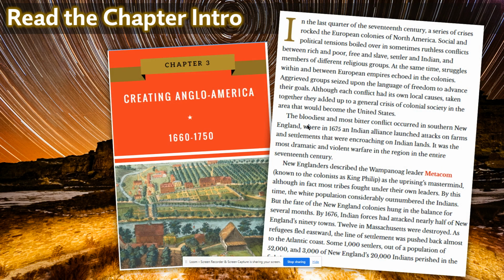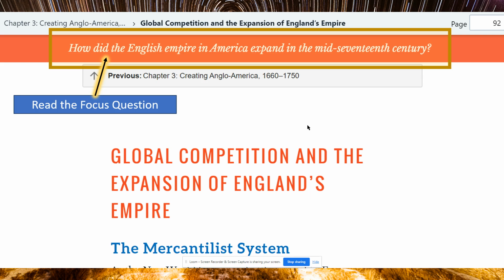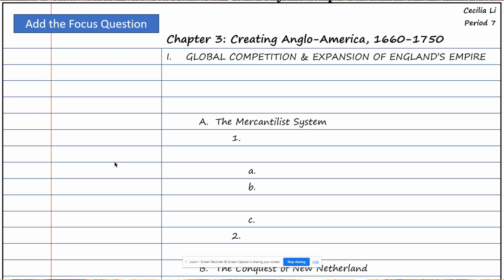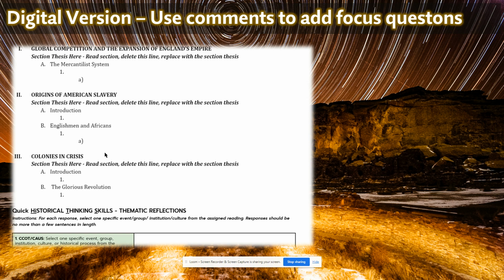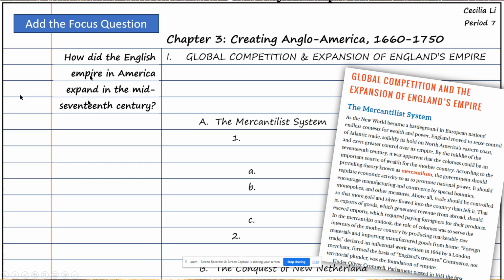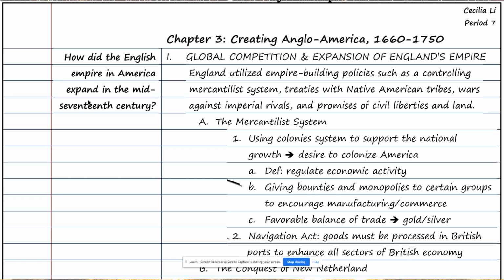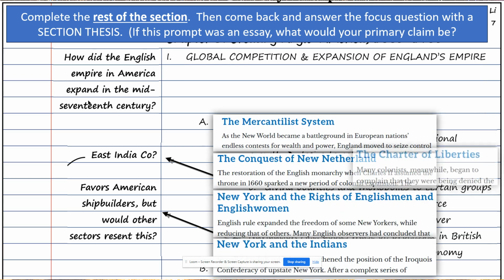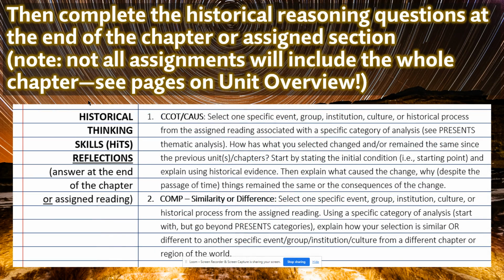APUSH - Big Picture Outline